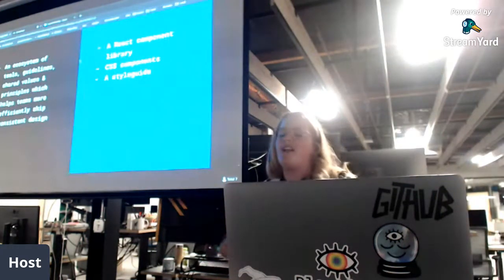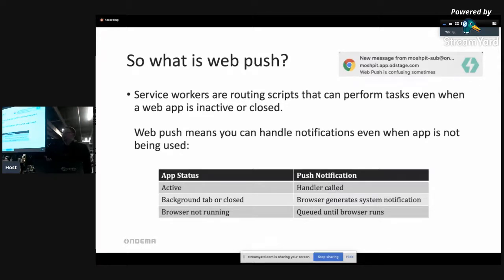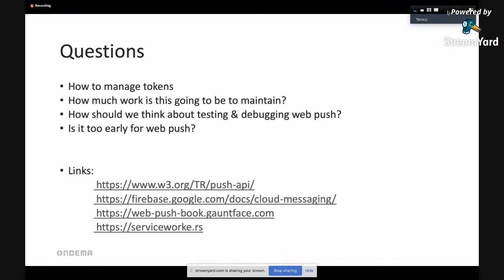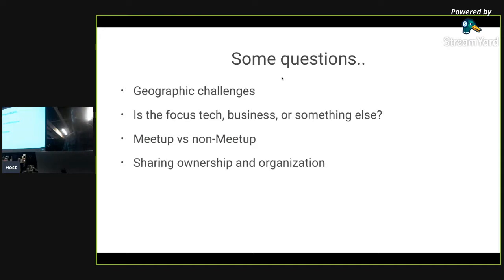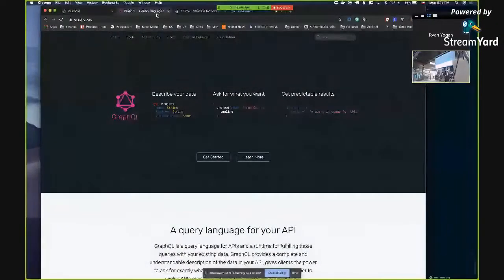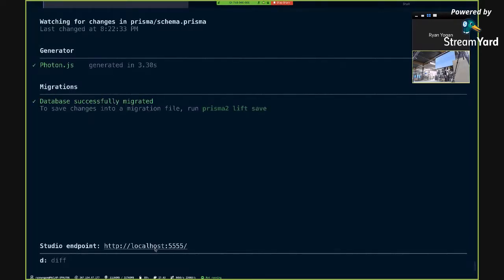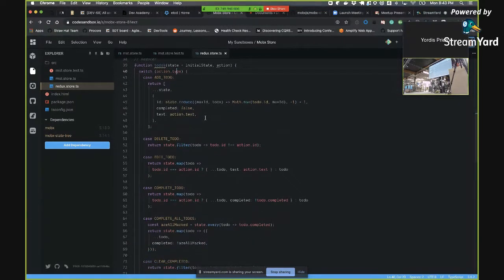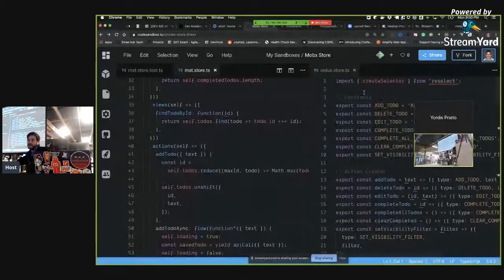Lightning Talks 2019